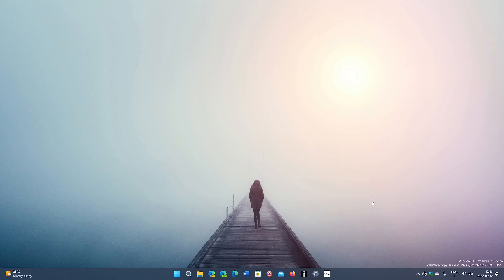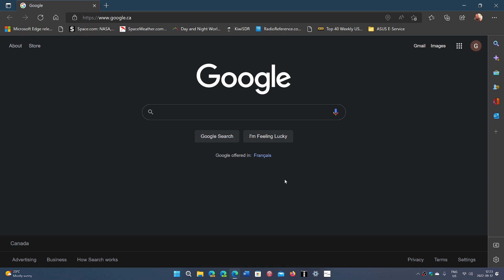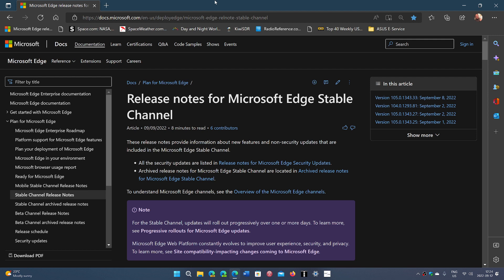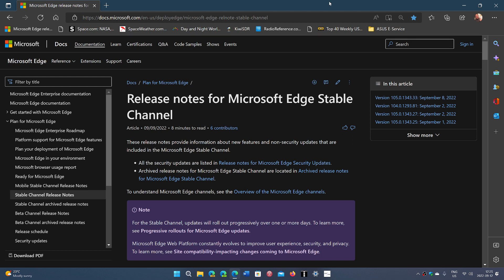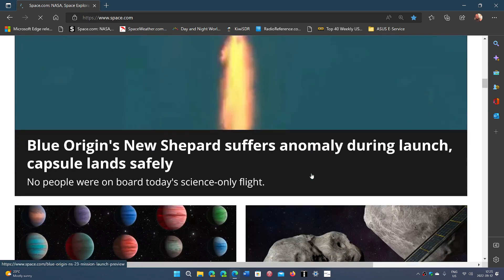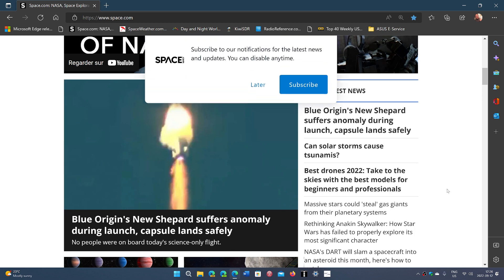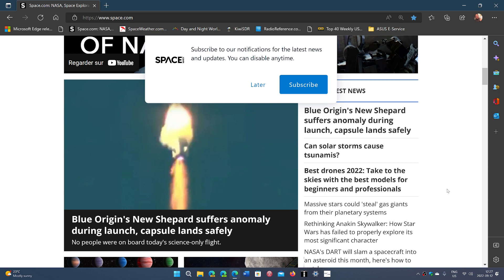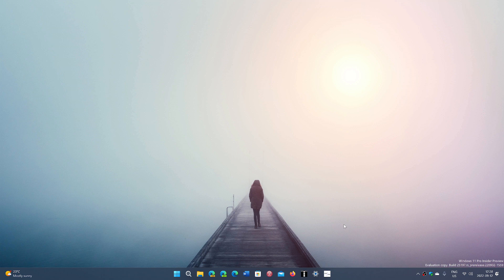Microsoft Edge Top features users would like to have added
The top most requested features for Microsoft Edge from the Feedback Hub